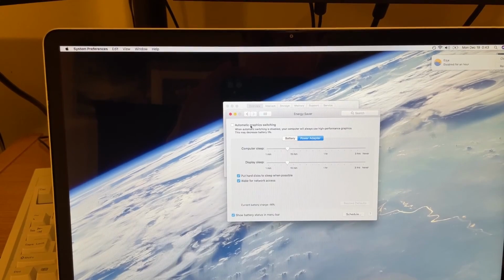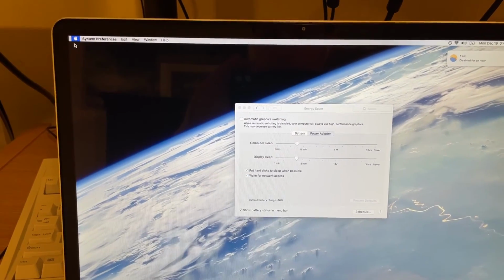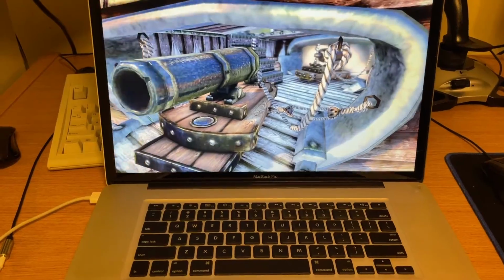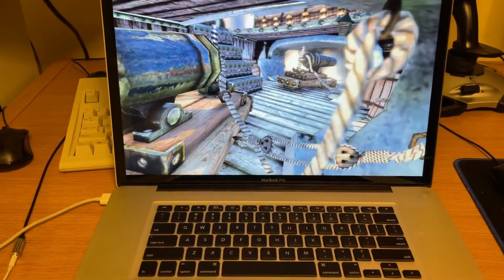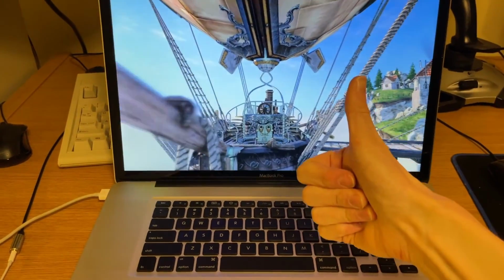2011 MacBook Pro 17" A1297 Faulty GPU Replacement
In this video, Josh replaces the defective AMD Radeon HD 6750M on a 2011 MacBook Pro 17" A1297.